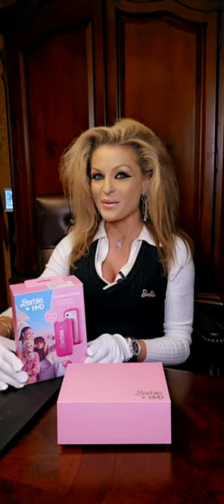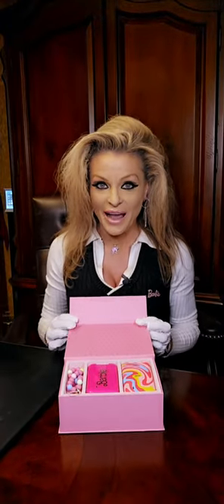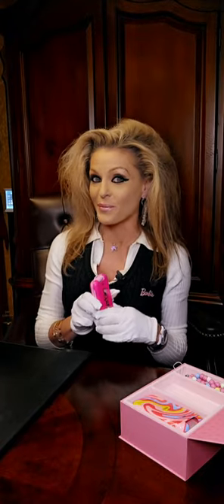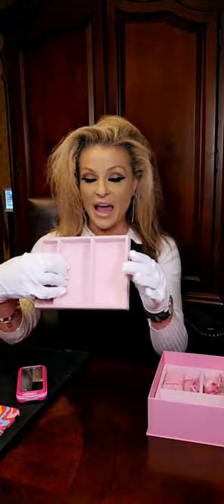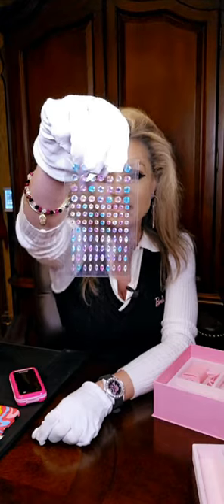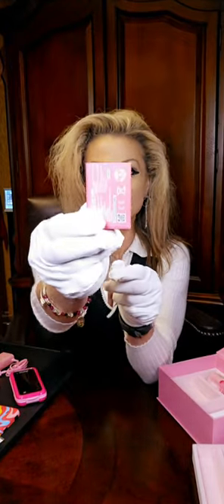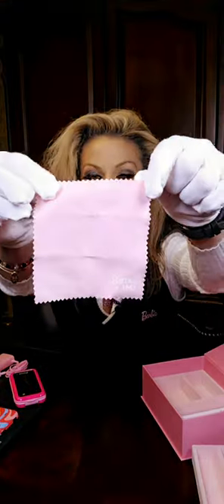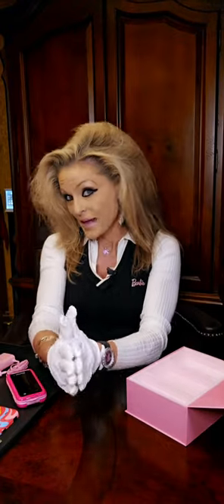Barbie HMD Flip Phone Unlocked phone that works with any carrier text & talk from makers of Nokia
HMD Barbie Pink Unlocked Flip Phone

This Barbie Phone works with any Carrier

Available right now November 7, 2024

Take a look at this Adorable Barbie Phone it is available in a US Version and a UK Version

With the HMD Barbie Pink Flip Phone purchase you will get it a Beautiful Barbie Box that you can use as a Jewelry Box, you get a Pink USB Cable Charger Pink Battery, a Pink Power Adapter, Pink Cleaning Cloth that says Barbie,  also two different Barbie Covers to switch the design if you like or you can even design the Barbie Covers on your own because with the purchase of the HMD Barbie Flip Phone you get Stickers and Crystals gemz to put on the cover, also you get a fabulous Barbie Beaded Lanyard with attachable Barbie Charms

Check it out with the Pink HMD Barbie Flip Phone you get a camera also the external display has a mirror its a very light Phone weighs only 0.3 pounds it's height is 4.48 inches width is 2.28in and depth is 0.78in super cool how small and compact it is so you can put it anywhere while enjoying life

 The display itself is 2.8 inches secondary display is1.77" QQVGA Resolution is 2.8" QVGA the Me

ALso has a Headphone Jack 3.5mm  USB Connection is USB type C the battery is removable

The internal storage is 4 GB2
The Micro SD can support up to 32 GB
 The Ram is 512 MB

This Barbie Phone has some cool audio specs features MP3 Player4 has a FM Radio Reciever FM Radio wire and wireless

HMD Human Moblie Device from the Nokia Makers thought about everything when making this Barbie Phone

It also say Hi Barbie when you turn it on and you will have a missed call from Ken

Don't forget to also spell Barbie out and see what happens #227243#